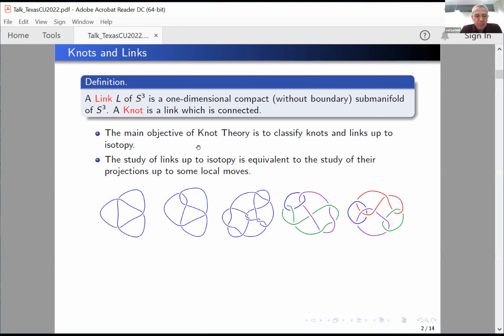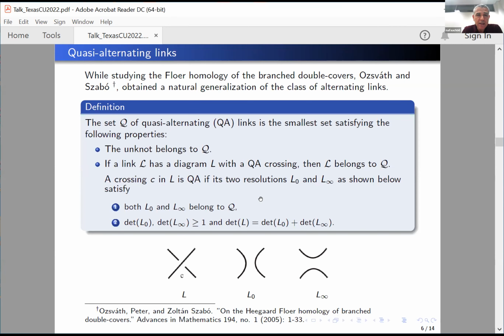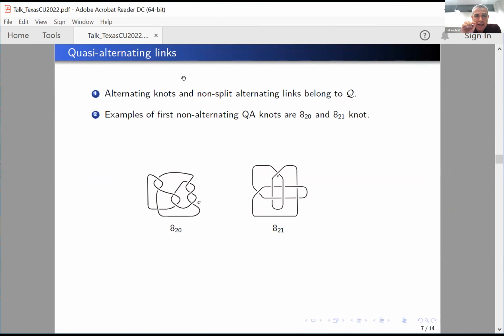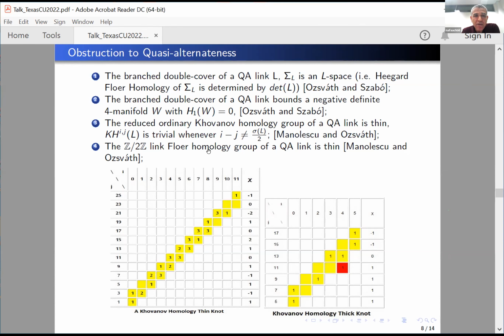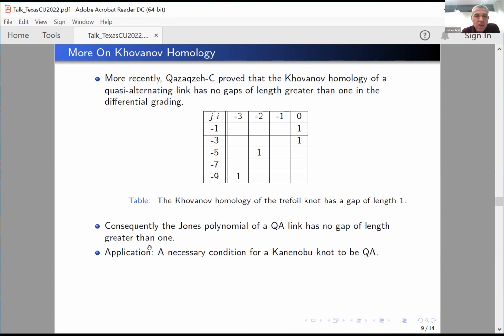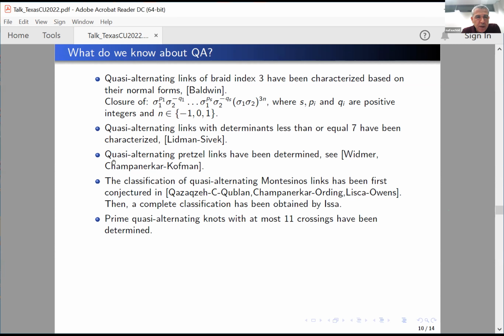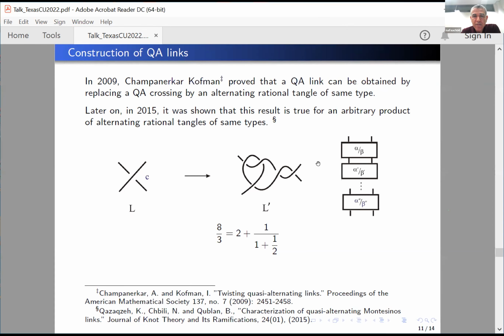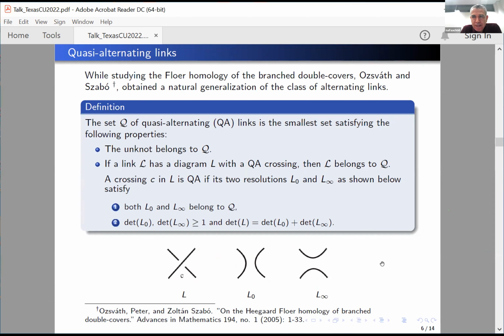Nafaa Chbili: On Quasi-alternating Links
Nafaa Chbili, United Arab Emirates University
Title: On Quasi-alternating Links
An interesting class of knots and links has been introduced by Ozsv{\'a}th and Szab{\'o} while studying the Heegaard Floer homology of the branched double-covers of alternating links. The homological properties of alternating links extend naturally to this new class of links. However, unlike alternating links which admit a simple diagrammatic definition, quasi-alternating links are defined in a recursive way. Using such recursive definition to determine whether a given link is quasi-alternating is a very challenging task. In this talk, we plan to review the main obstruction criteria that have been introduced to characterize quasi-alternating links. Then, we shall explain how to extend the twisting technique of Champanerkar and Kofman to introduce new examples of quasi-alternating links.